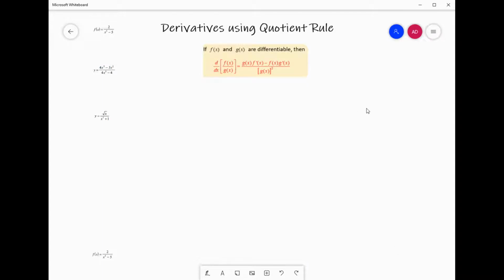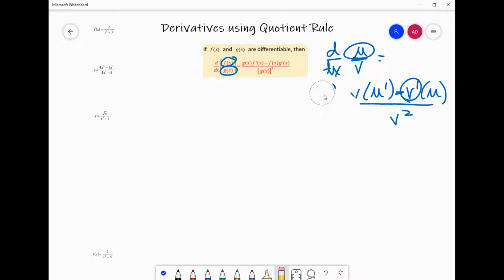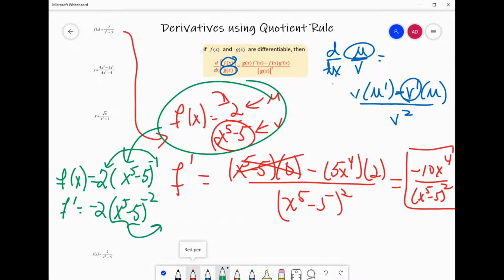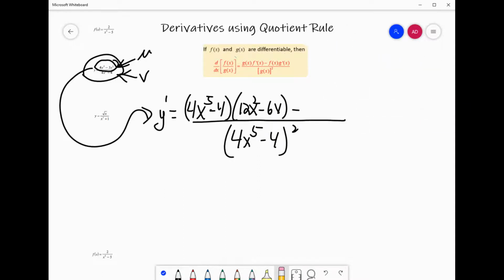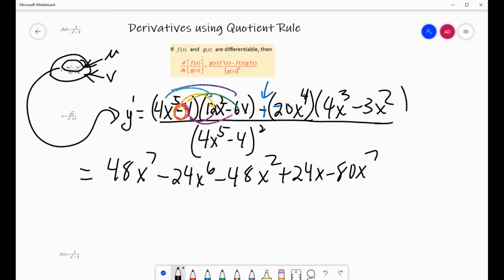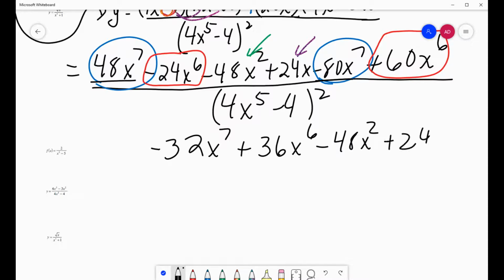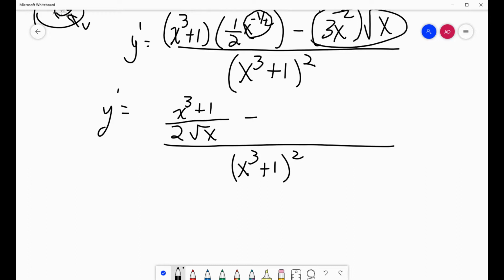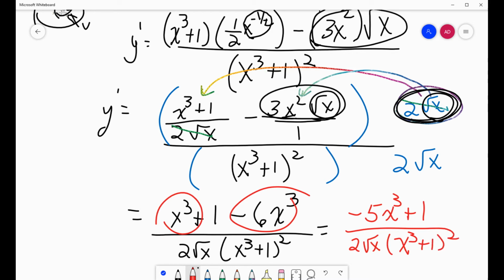Derivatives using Quotient Rule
Finding Derivatives using quotient rule